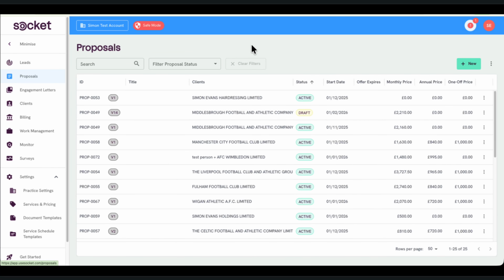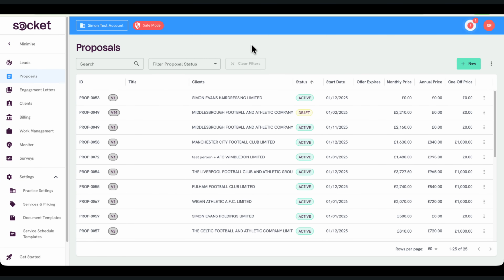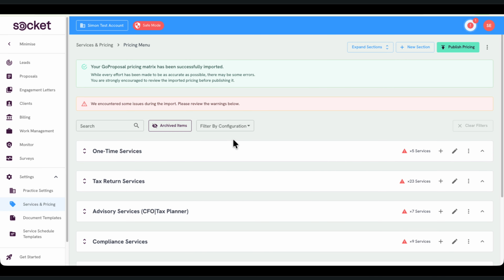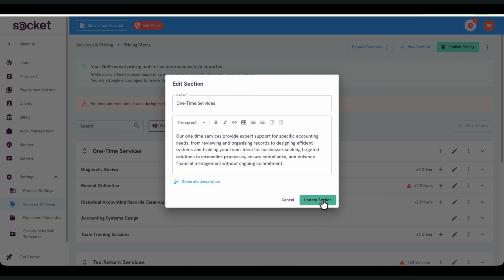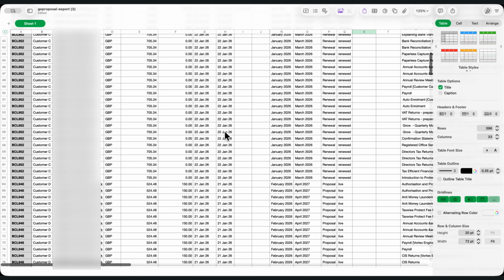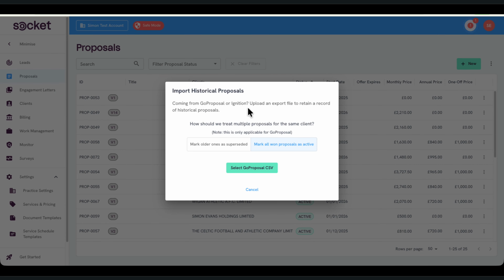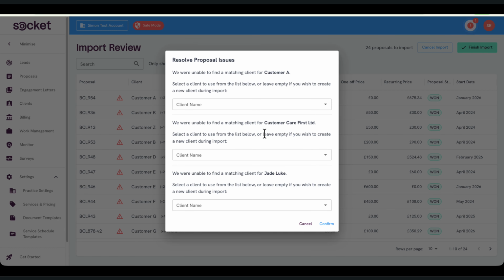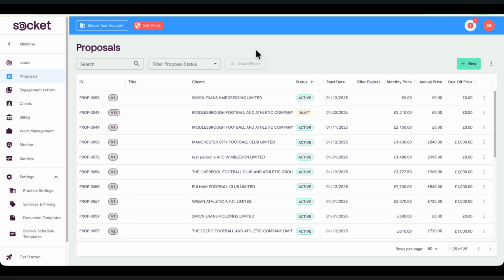Switching from GoProposal to Socket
In this video, we walk through how to switch from GoProposal to Socket, covering how to import your pricing, services, and current client proposals so billing can continue without disruption.

You’ll learn how to:
Export your pricing matrix from GoProposal
Import services and pricing into Socket
Filter GoProposal proposals to include only active, billed clients
Import proposals into Socket using a CSV
Understand how imported services behave and when proposals need renewing

This process is designed to help practices move to Socket smoothly while keeping their current billing accurate and up to date.

🔗 For step-by-step written instructions, see our Switching from GoProposal to Socket help guide.